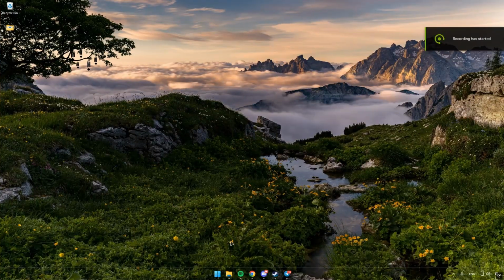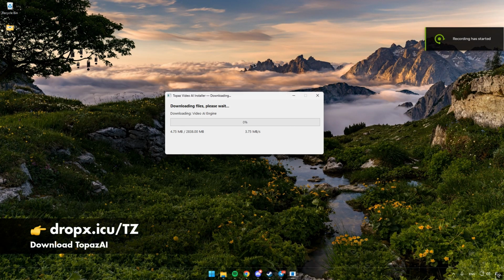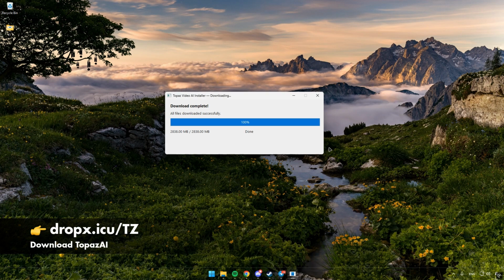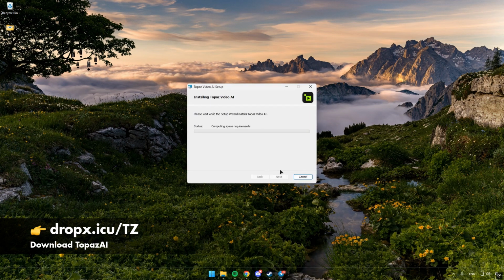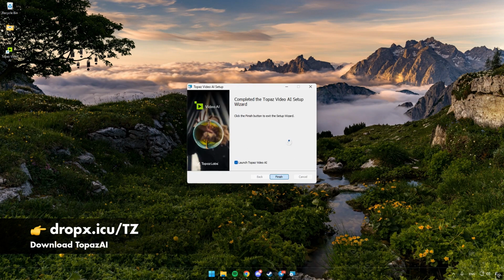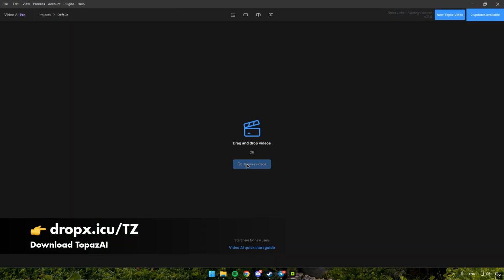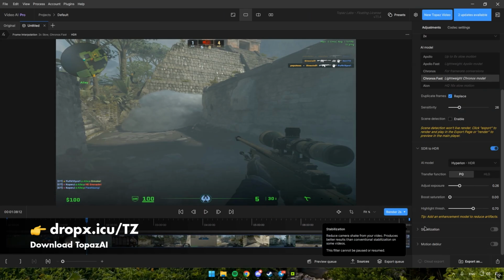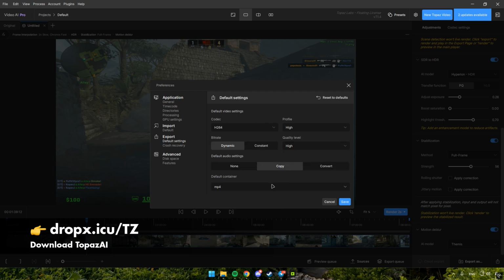How to Install Topaz AI Free 2026 | Download Full Crack Version on Windows PC & Laptop